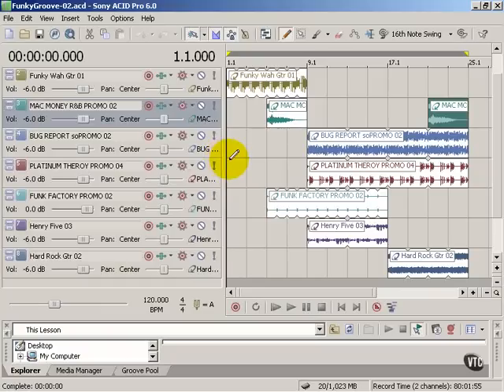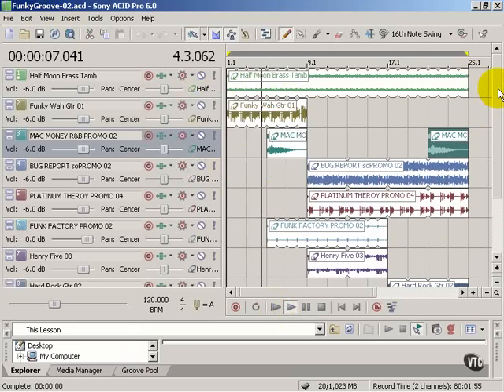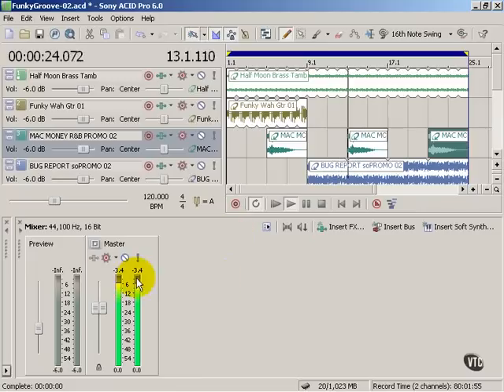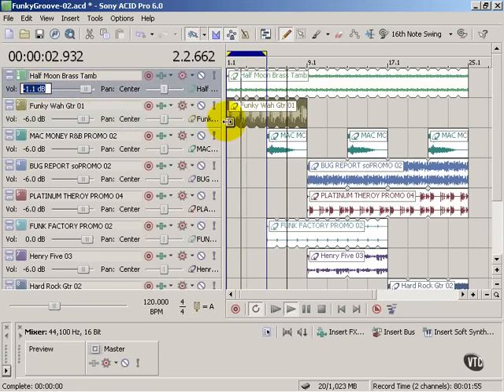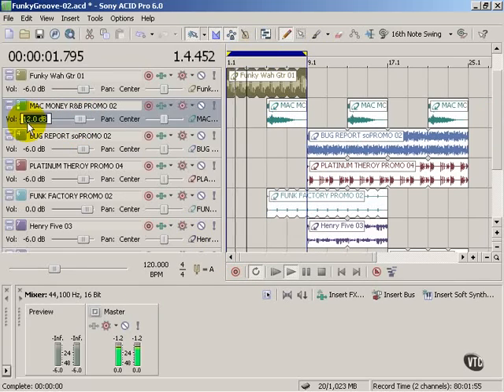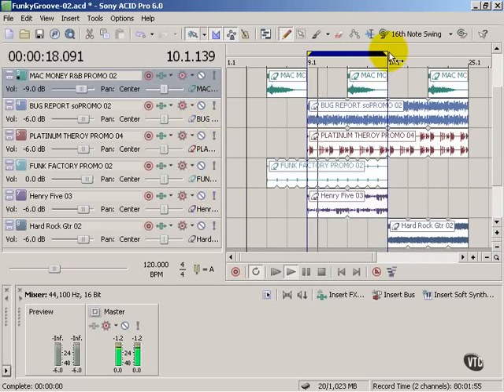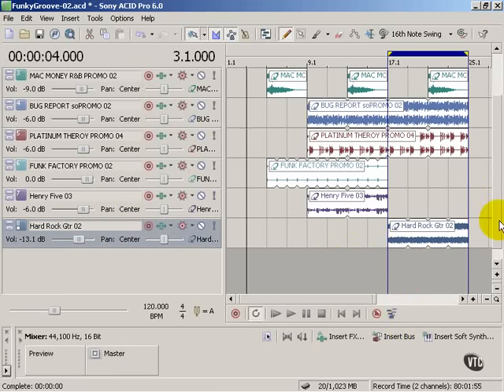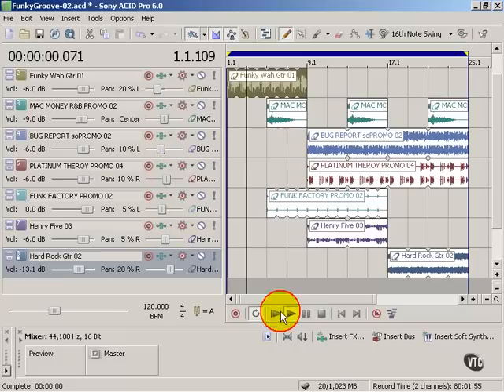VTC Sony Acid Pro 6 - Finishing Up